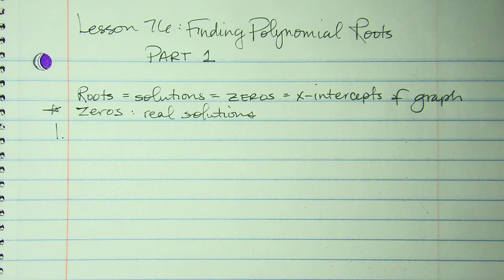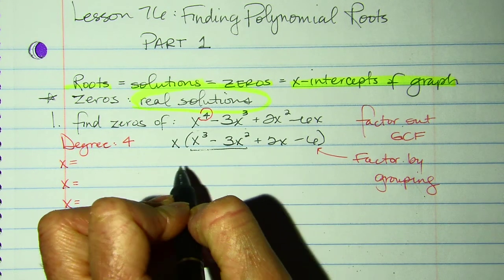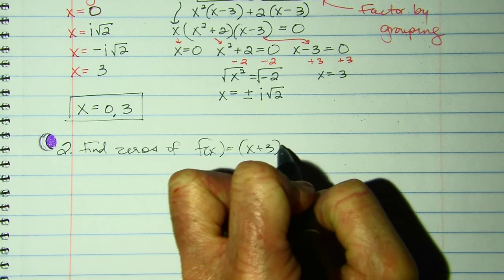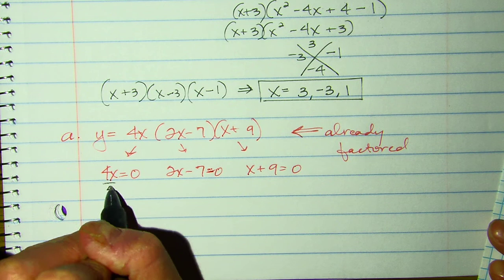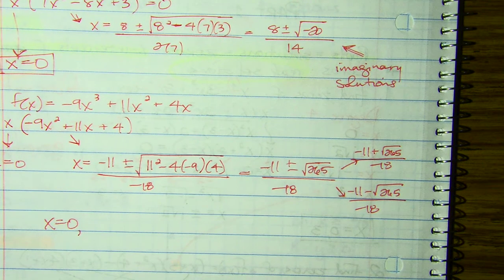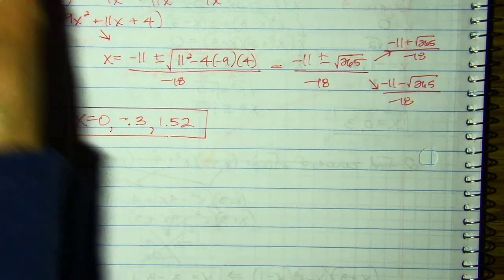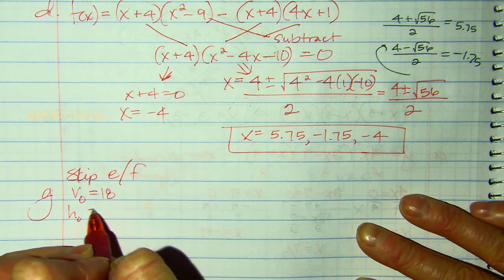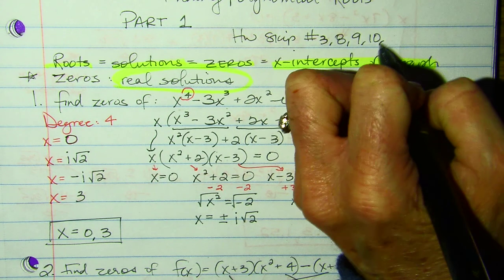Alg2 Lesson 76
Finding Polynomial Roots Part 1